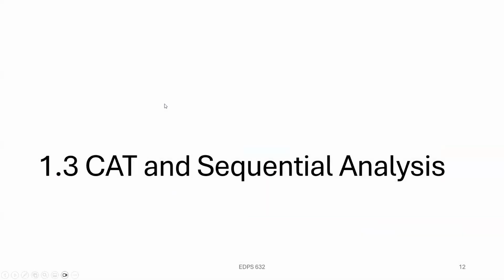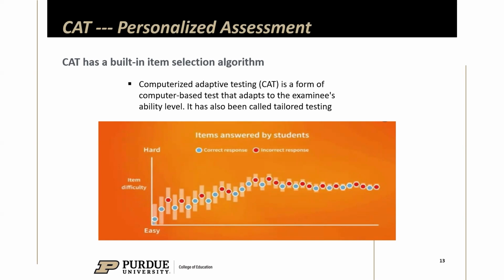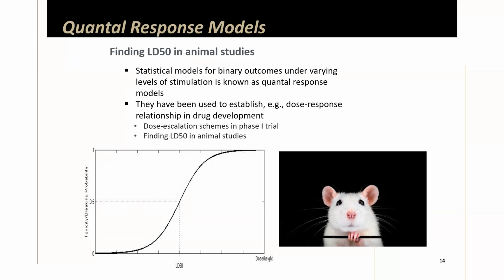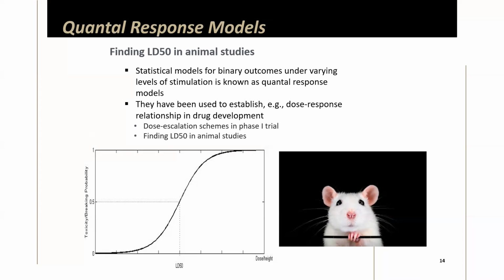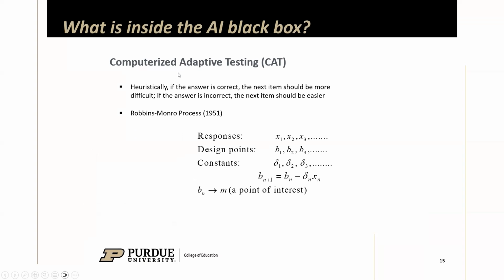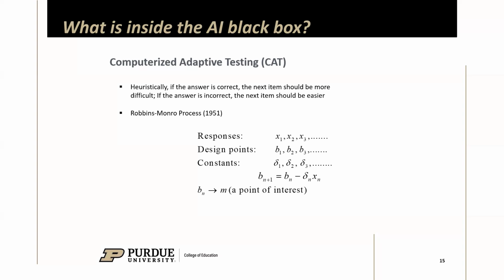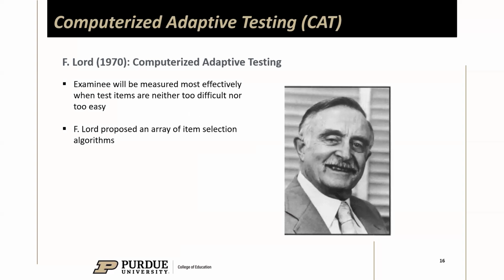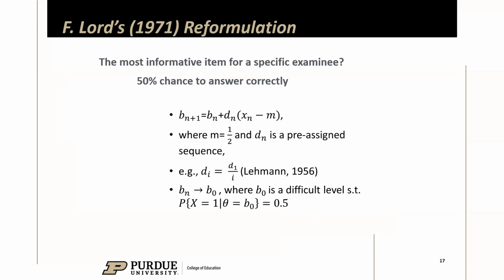Computerized Adaptive Testing | L1.3 Cat and Sequential Analysis | Purdue University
Welcome to EDPS 632: Computerized Adaptive Testing. In this video, Purdue University's Professor Hua-Hua Chang explains the principles of Computerized Adaptive Testing (CAT) and sequential analysis. CAT is a statistical method, originally developed for use in the fields of medicine and drug development, which has now found common ground in education. Watch as Professor Chang breaks down how the difficulty level of a test can adapt in real-time to a student's responses, thereby ensuring a more personalized and accurate assessment of the student's understanding.

Professor Chang also discusses how the pioneer of computerized testing, Fred Lord, proposed formulas for tailoring tests in a way that most effectively measures students' capabilities.

If you're interested in taking classes on this topic and more, visit online.purdue.edu.